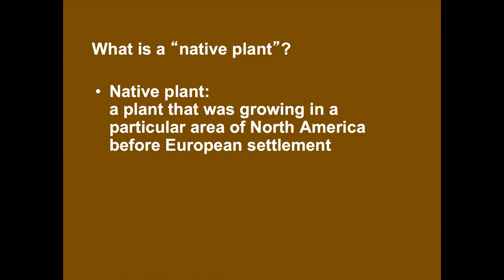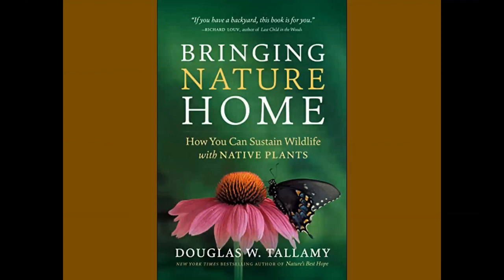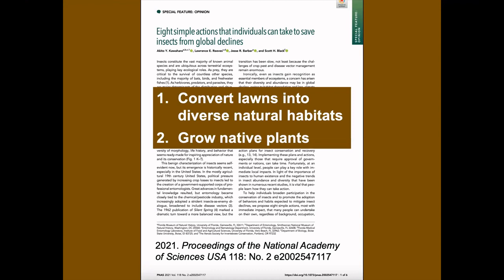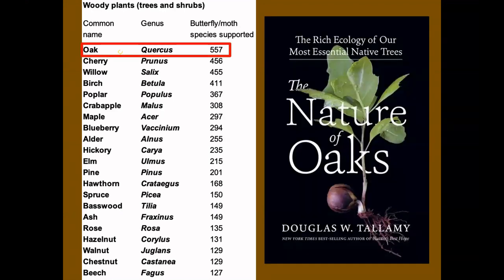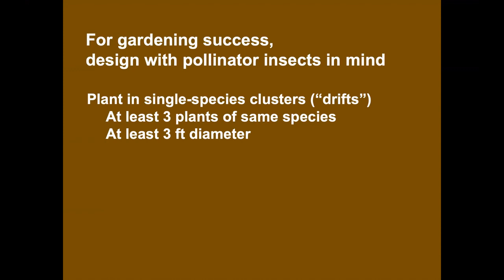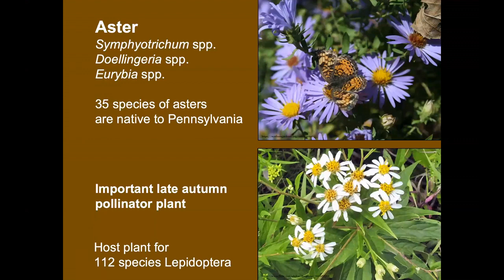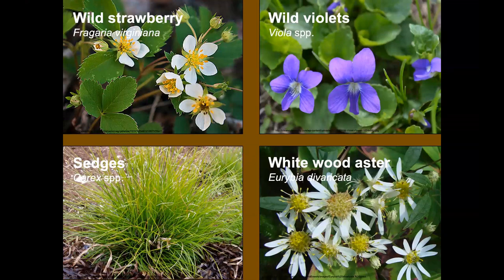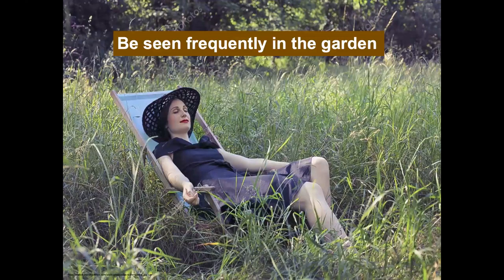Landscaping with Native Plants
This program was recorded via Zoom.

Landscaping with Native Plants with Dr. Candy DeBerry at Peters Township Public Library
A recent survey of gardeners in the United States revealed that two-thirds considered native plants moderately or very important to have in their own gardens, and more than half had purchased native plants in the previous year. Why? This presentation will address the questions of what native plants are, why they are so important ecologically, and how native plants can be integrated successfully into everyone’s landscape.

Dr. DeBerry will join us in person for this presentation. Register to reserve your seat in the library or register to join us online from your home. We will send you a Zoom link to join us.

Dr. Candy DeBerry gardens on 1/3 acre on the edge of the small city of Washington in southwestern Pennsylvania. She is passionate about growing native plants to support biodiversity, harvesting blue ribbons from the county fair for her garlic, tomatoes, and peppers, and collecting eggs from her three backyard chickens. To support her gardening habit, Dr. DeBerry is also a Professor of Biology, Director of the Biochemistry program, and Coordinator of Science Internships at Washington & Jefferson College, where she teaches Cell Biology, Biochemistry, and a senior seminar on cancer.

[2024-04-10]